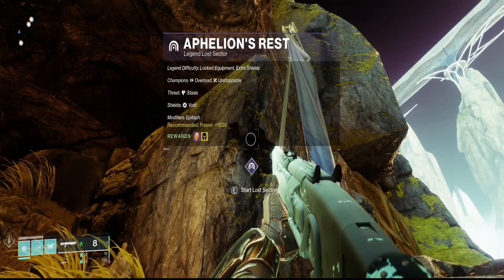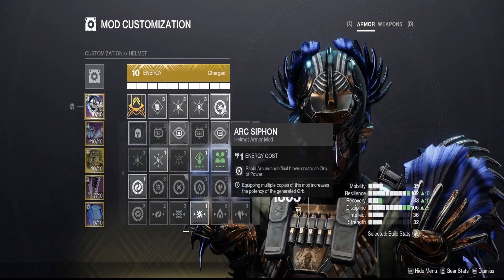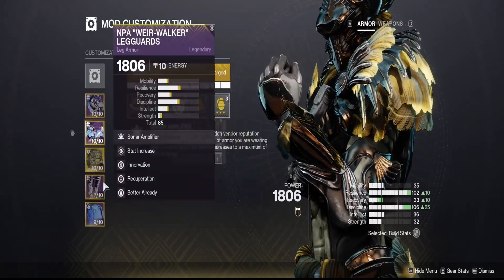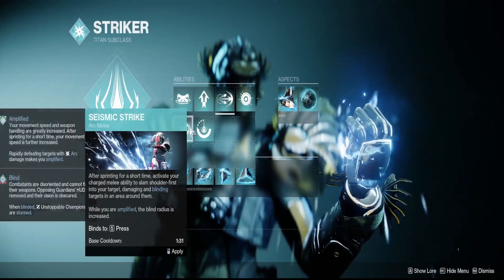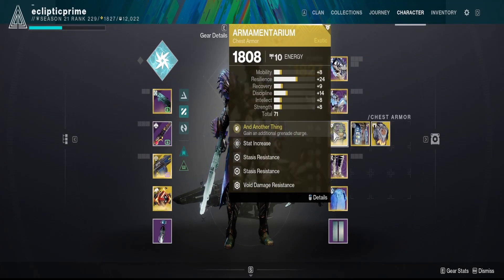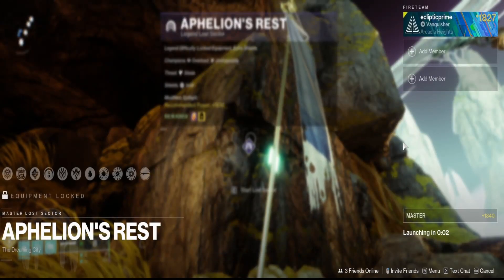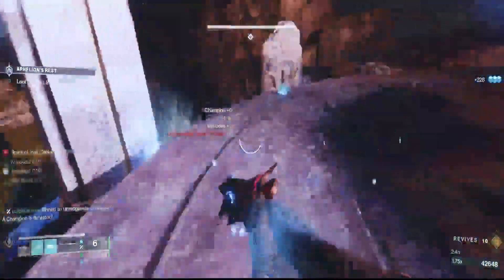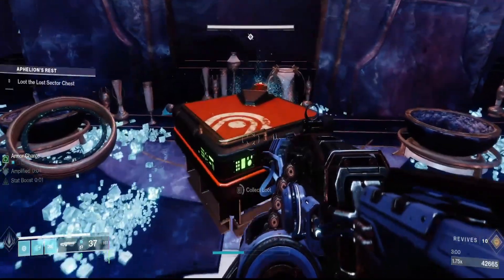Aphelion's Rest Arc Titan Master Lost Sector Flawless Guide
Experience an invaluable resource in the form of this guide, designed to aid you in conquering today's most difficult lost sector. I'll provide a comprehensive breakdown of my recommended build, along with advice on achieving a flawlessly smooth run.

Class: Titan
Subclass: Arc
Exotic Armor: Armamentarium
Exotic Weapon: Thunderlord